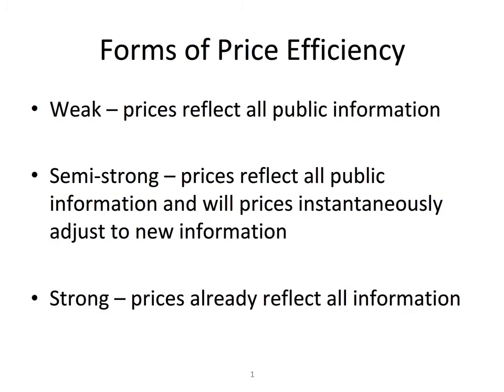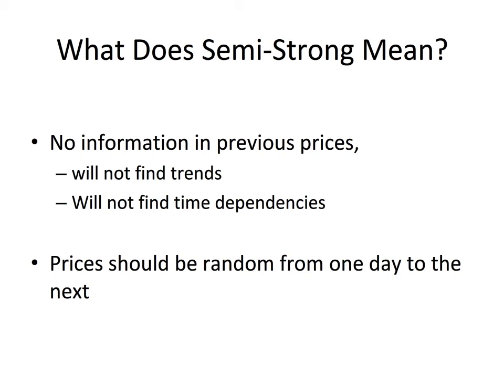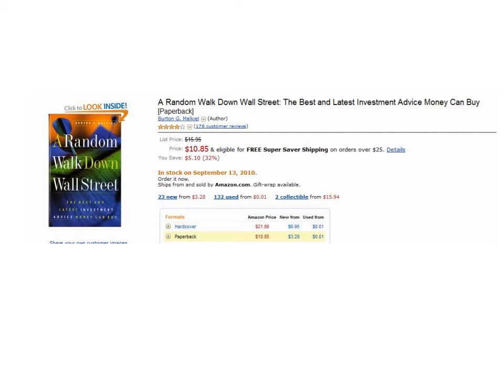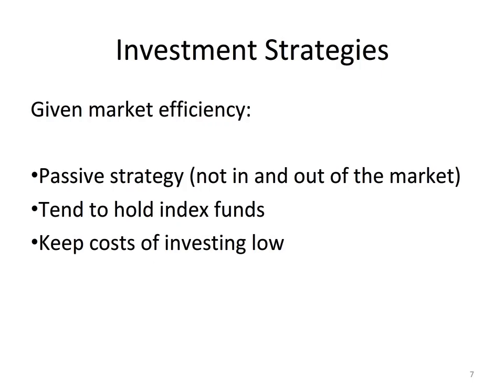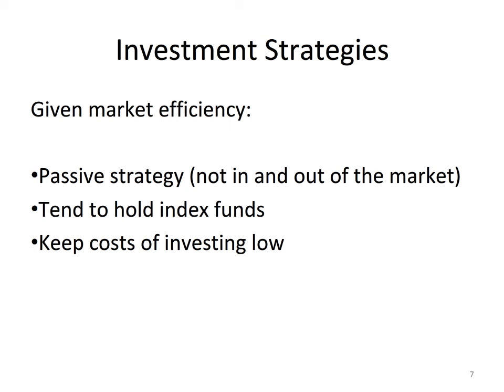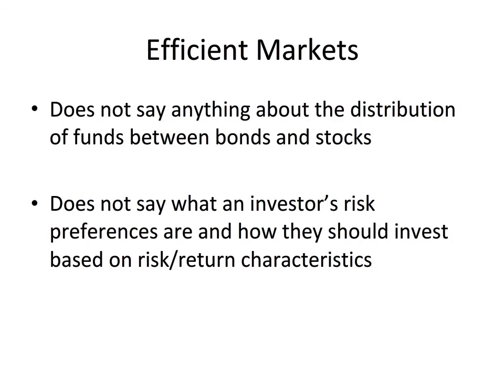4 2 market efficiency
Describes market efficiency